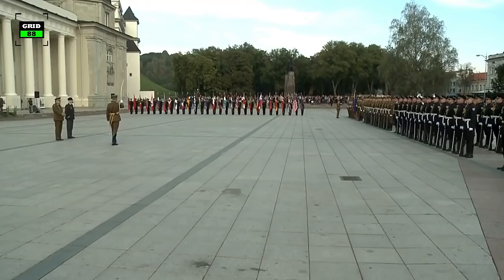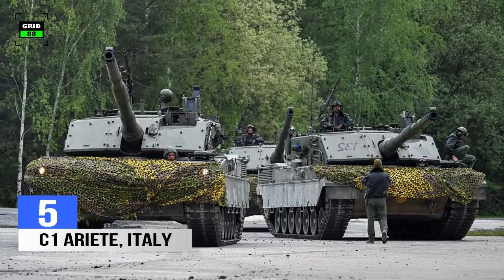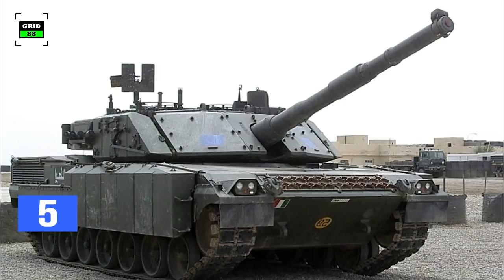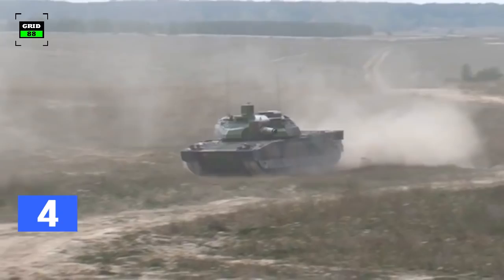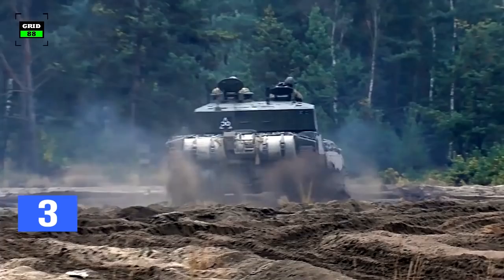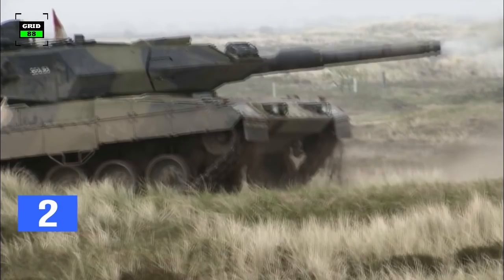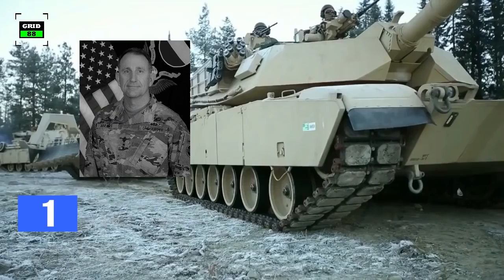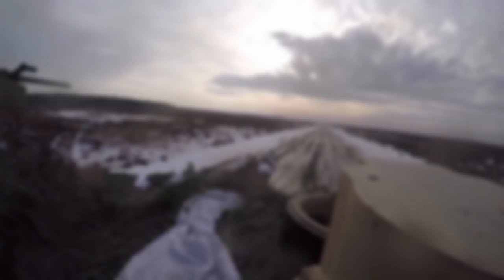Top 5 Main Battle Tanks of NATO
NATO (The North Atlantic Treaty Organization) is an international military alliance that consists of 29 member states from North America and Europe. NATO has one of the most modern and formidable war machine including main battle tanks. This is a list of main battle tanks serving in active military service with NATO...

5. C1 Ariete, Italy
This Italian Tank is equipped with the latest optical imaging and fire control systems enabling it to fight day & night and to fire on the move. The tank is armed with 120 mm smoothbore…

4. Leclerc, France
This tank built by Nexter of France is mainly used by french army. It was named in honour of french army General Philippe Leclerc. The tank is in service with the French Army and the army of United Arab Emirates …

3. Challenger 2, GB
Challenger 2 is the main battle tank of the British Army and the Royal Army of Oman. The tank was designed and manufactured by BAE Systems based on the Challenger 1 tank. Promoted as the world's…

2. Leopard 2, Germany
The Leopard 2 is a main battle tank manufactured for German Army and export purposes. Various versions have served in the armed forces of Germany and 12 other European countries as well as several non-European nations…

1. M1A2 Abrams, USA
The Abrams remains the US's main battle tank, one of the most successful tanks of all time, and the king of the battlefield. It is named after General Abrams former Army chief of staff, and commander of United States military forces in the Vietnam War…

So what are your thoughts that which tank is better? Please share your list of Top 5 NATO Tanks in the comments section.

Credits

► Esercito Italiano
► Recrutement armée de Terre
► Bundeswehr
► British Army
► US Department of Defense & US Army
► NATO

The appearance of visual information does not imply or constitute the respective country or its army’s endorsements.